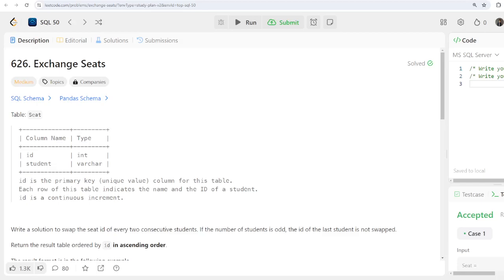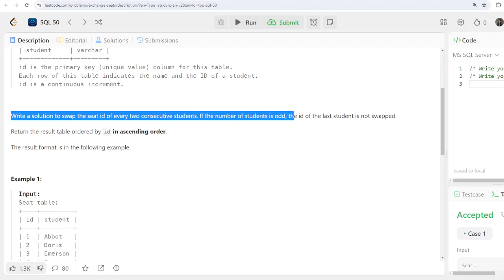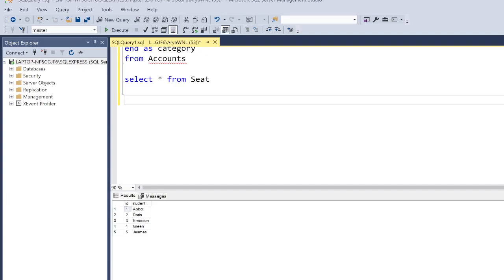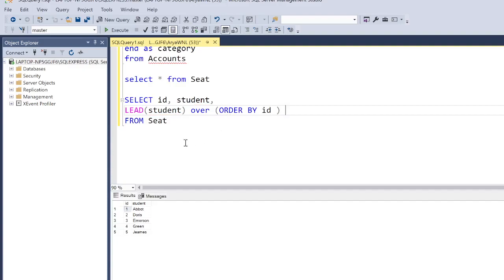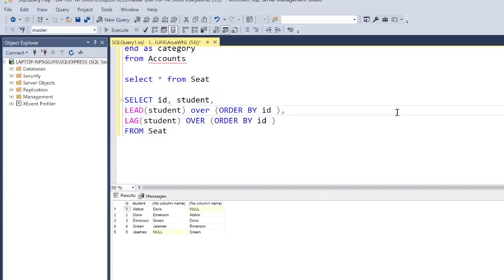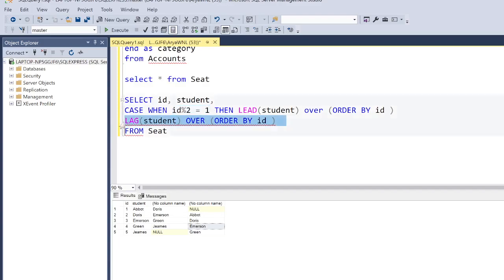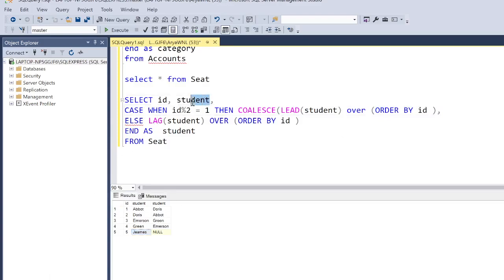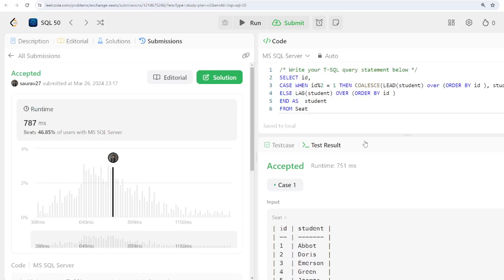626 Exchange Seats | Day 70 Of 100 Days Of SQL Challenge | LeetCode